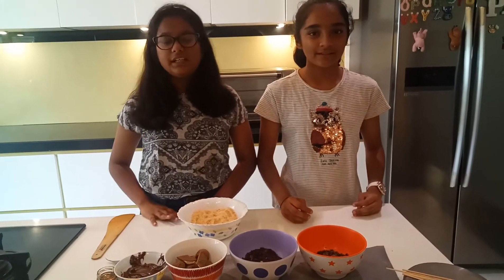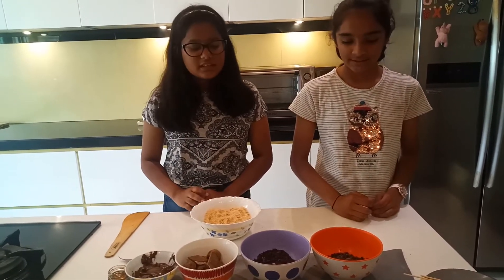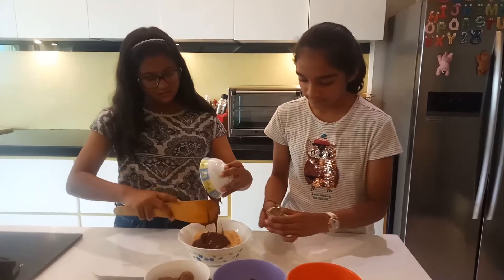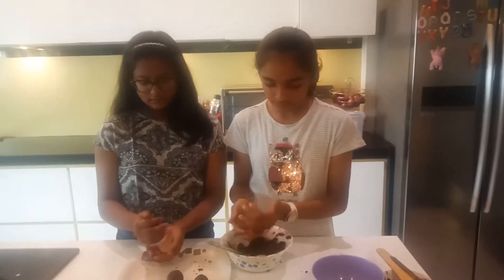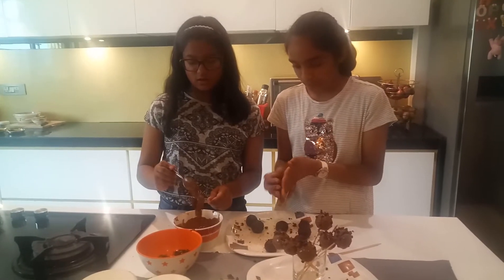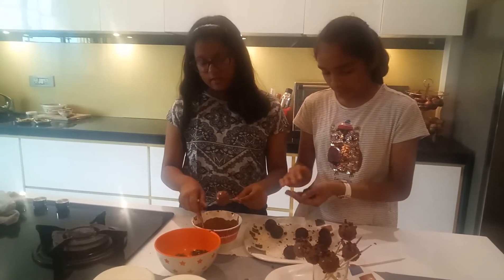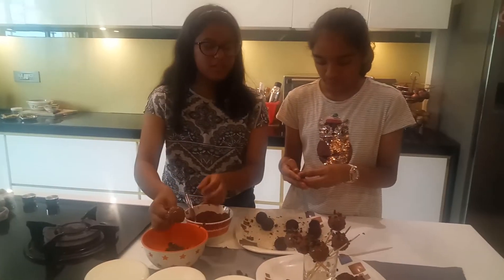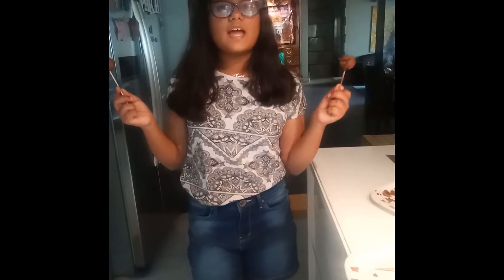Cake Pops Tutorial by The BAKING ADDICT #2 || LSEA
VLOGGING

A fun way to GET RID OF CAMERA CONSCIOUSNESS and IMPROVE COMMUNICATION SKILLS!

We handed a task to our students to make a VIDEO LOG every week about something that they enjoy doing.
Each student/ group has made their own VLOG SERIES.

by The BAKING ADDICT #2